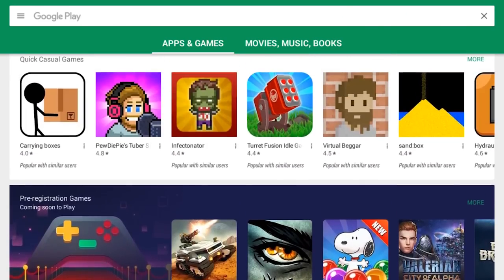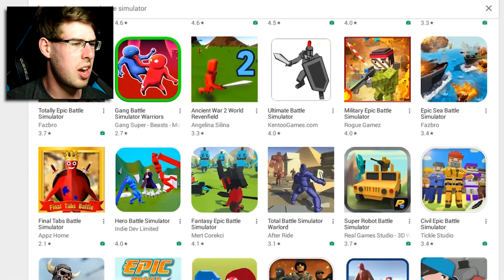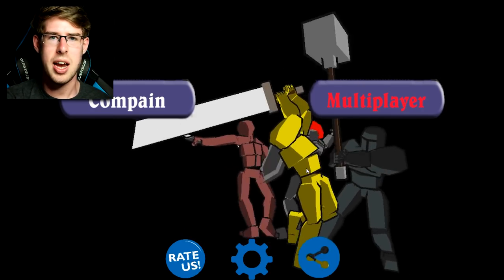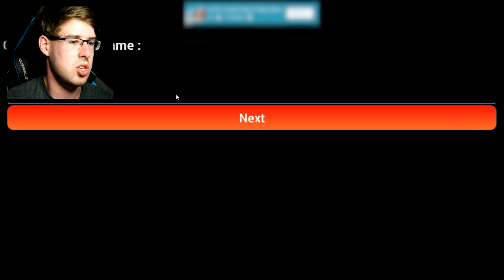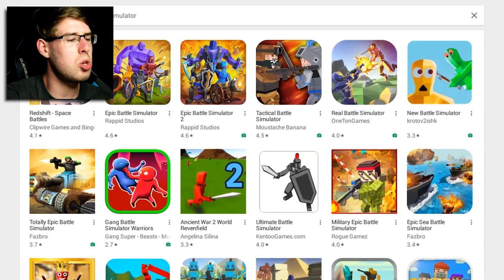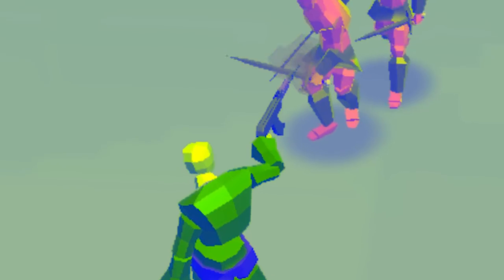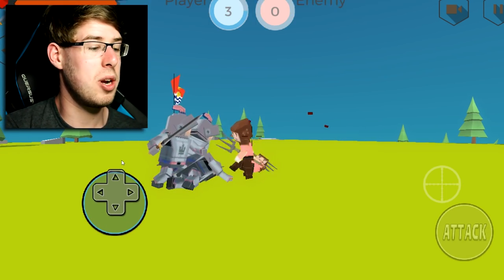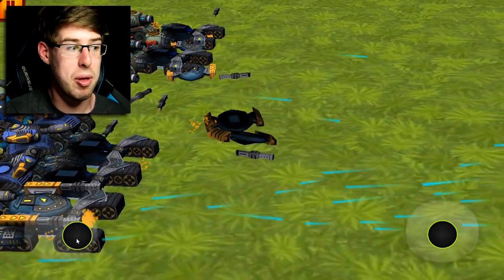A NEW ERA OF BATTLE SIMULATOR! - Totally Accurate Battle Simulator Rip Off Games & More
Say what? You're looking for Totally Accurate Battle Simulator ripoffs and similar games? Well then, look no further as I've found a goldmine on the app store!

Totally Accurate Battle Simulator is a wacky physics-based tactics game. Experience accurate warfare through the ages. From medieval peasants to modern-day weaponry, TABS uses state of the art physics-based simulation to provide you with never-before-seen insight to our greatest battles of history.

More on T.A.B.S:

The open Alpha includes:
31 Units
20 new maps
Special Units in Sandbox
Slow Motion
New Army Builder
Hats!
German, Turkish, Portuguese, Spanish, Russia, French and Swedish fan-translation

A physics based medieval battle simulator which lets you pit wacky waving armies against each other. Totally Accurate Battle Simulator is a “battle simulator” where you choose your units and placement of units and then watch them fight your opponent in many interesting and hilarious ways.

Game Features:
•Pick your units and watch the battles play out in Landfall Game’s hilarious Totally Accurate Battle Simulator.
•Developer will send out builds to randomly selected testers by email once the alpha stage starts.